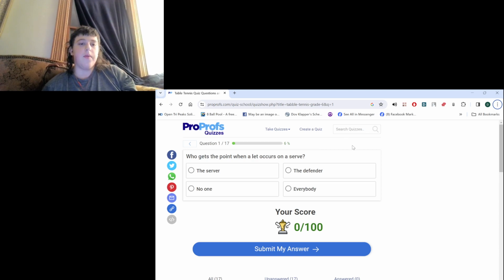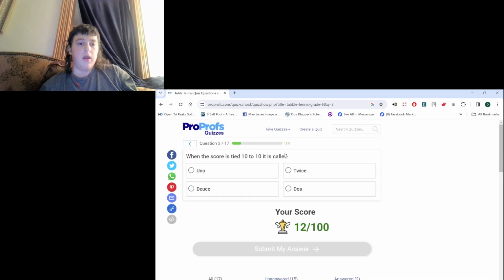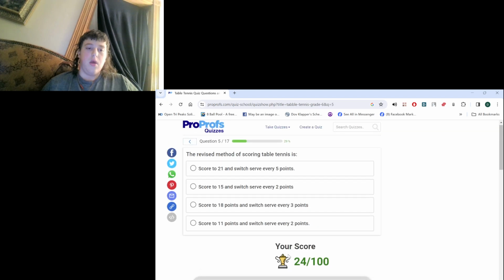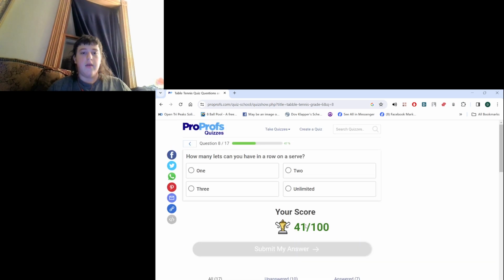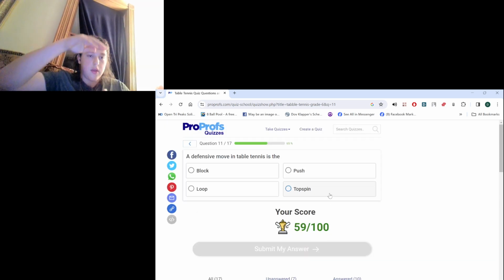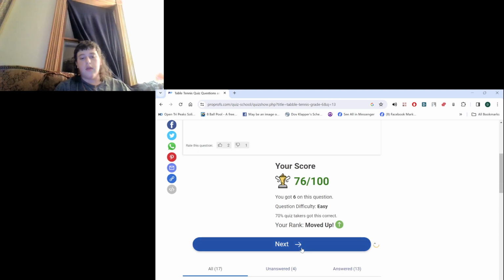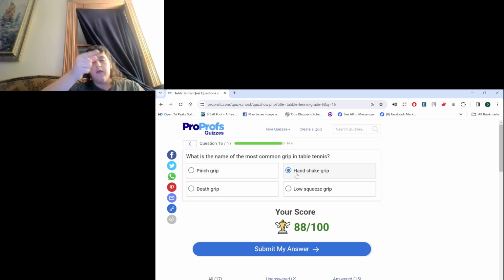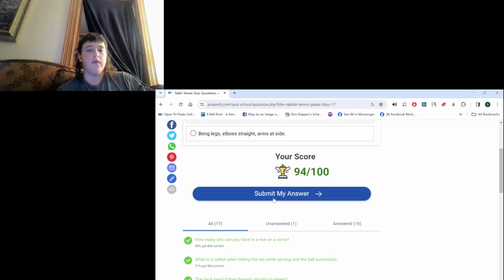The worst Table Tennis quiz I've ever seen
Hi guys! Dov here: I just want to say that i really hope you enjoyed my video, because that quiz was PAINFULLY bad but I did it for my loyal fans. If you want to see me suffer more things like that, post more clips of me playing, or see me maybe commentate on an actual match one day PLZ SMACK that subscribe button, and have a GREAT day:)